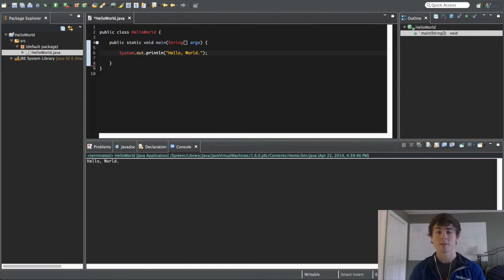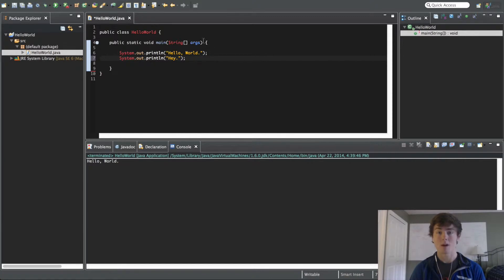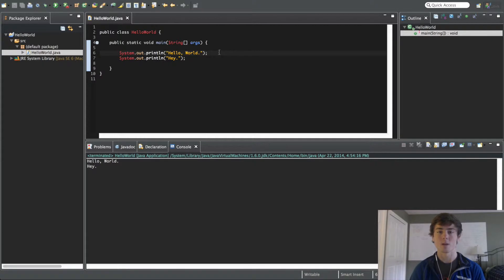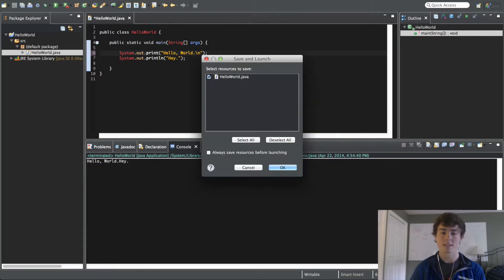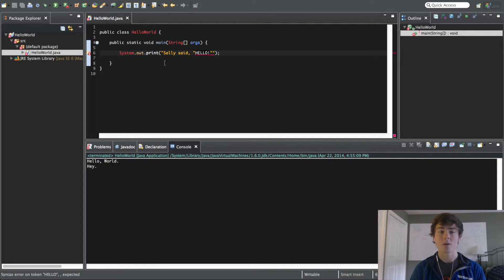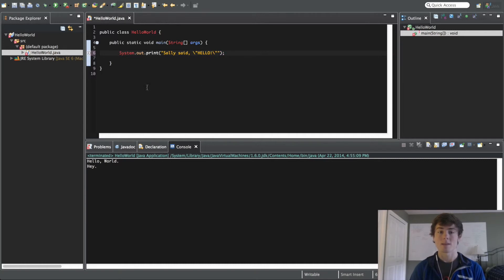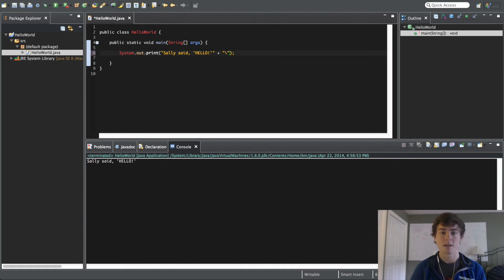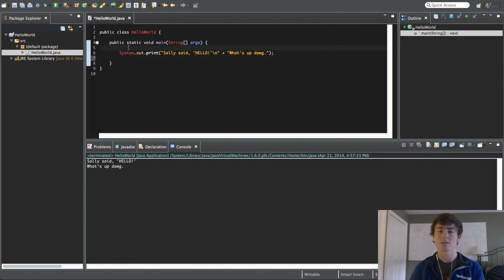Programming for Beginners in Java - 4 - System.out.println()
Complete programming series for getting started with the Java programming language - Part Four